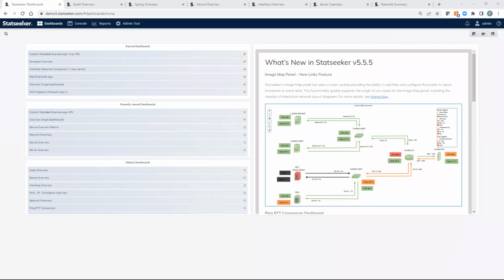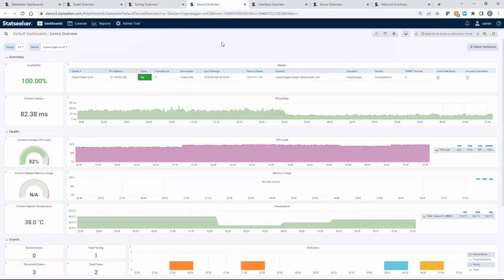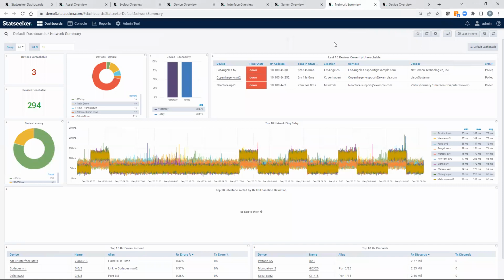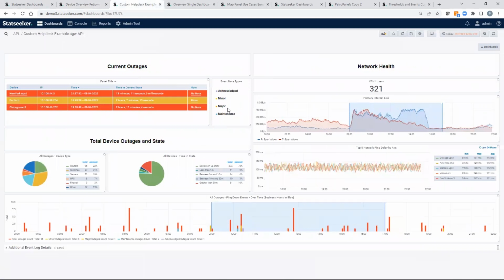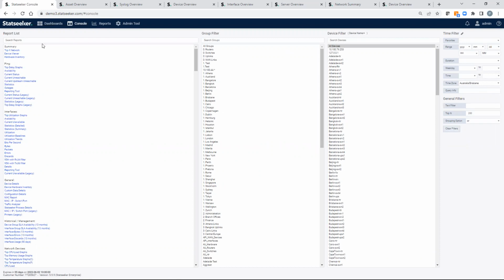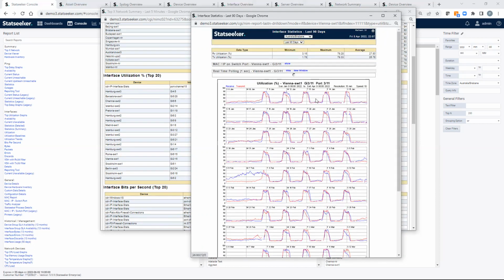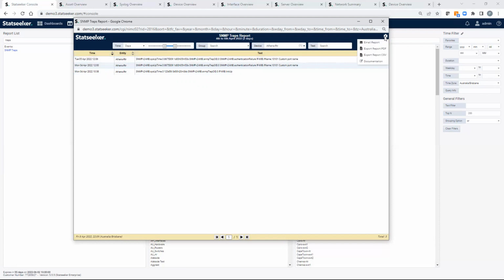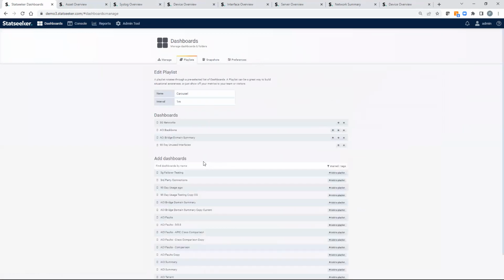Statseeker first user intro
First-time Statseeker User